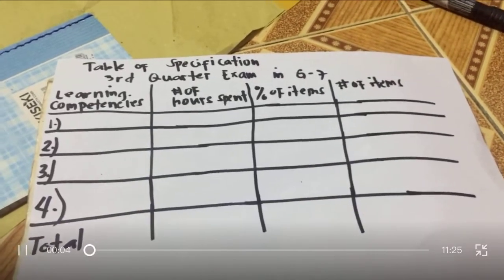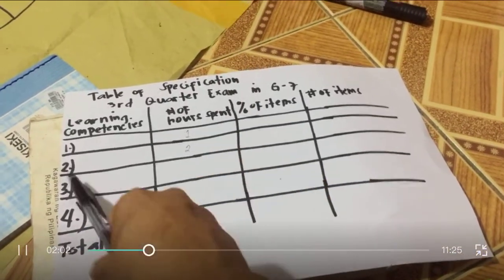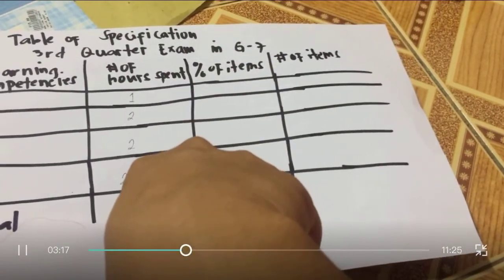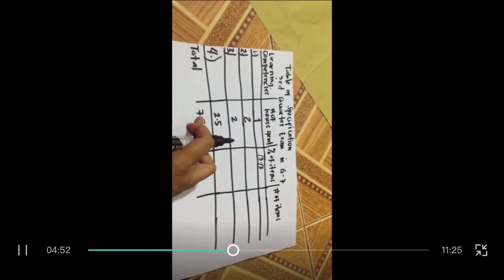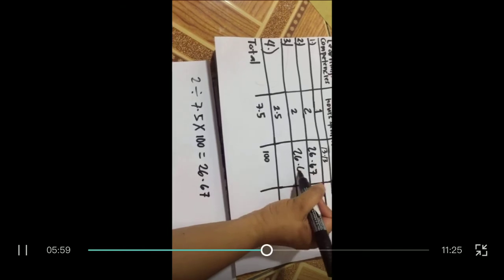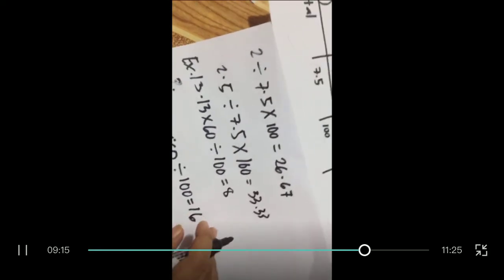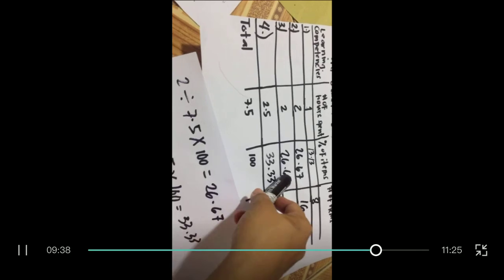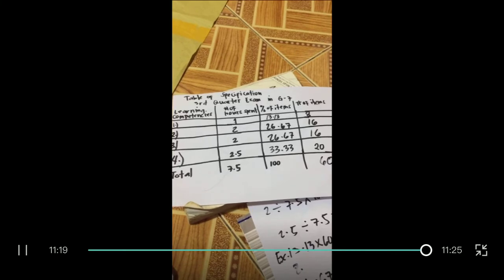Steps in the Preparation of Criterion- Referenced Measure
"Step 3. Examples of Table of Specifications"